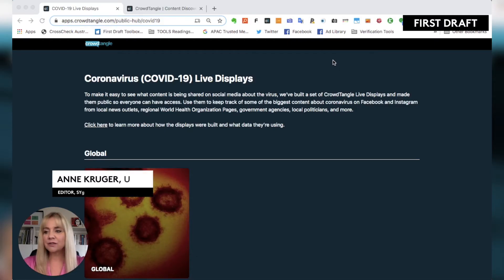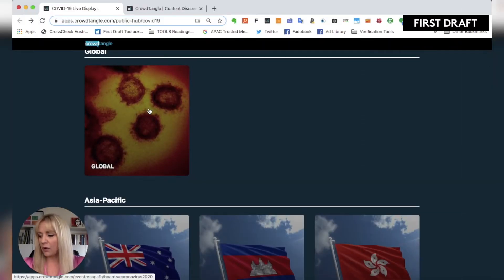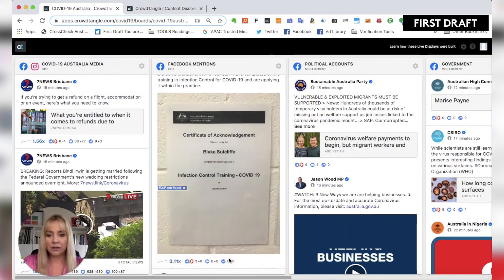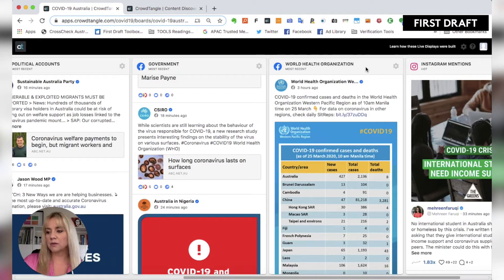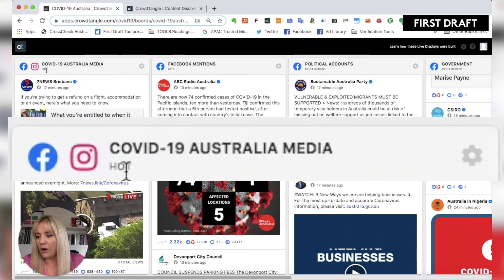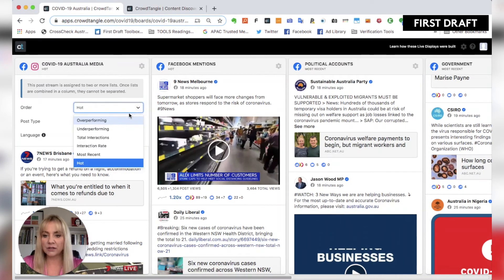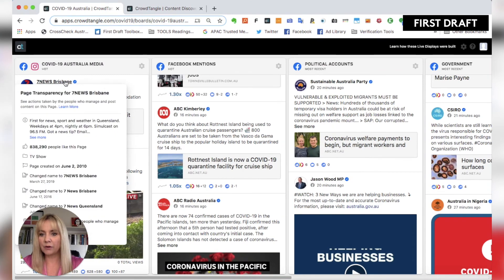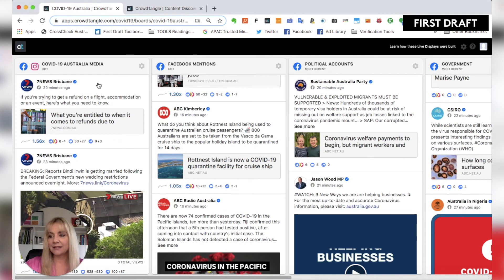How to use CrowdTangle's public coronavirus live displays | Training video with Anne Kruger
How to use CrowdTangle's public coronavirus live displays to monitor Facebook and Instagram.  CrowdTangle is a social analytics tool owned by Facebook. Their main portals require sign-up, but everyone can access their Public Live Displays. It’s a quick, visual way to see how information on coronavirus is being spread on social media.
Covering coronavirus: An online course for journalists
This online course gives journalists the practical tools, techniques, and advice they need to tackle the infodemic and produce credible coverage on coronavirus.

First Draft is a non-partisan, non-profit organization that harnesses the power of community to champion credible news coverage across the world. Through the tools we provide, journalists and the public can make informed judgments about the information they encounter online.
You can find more of our research, training, and journalist resources